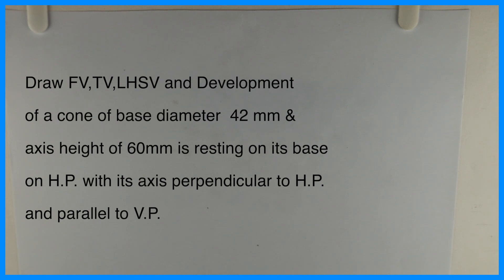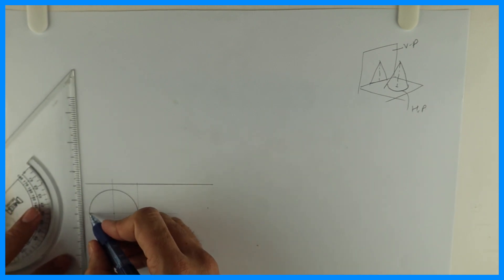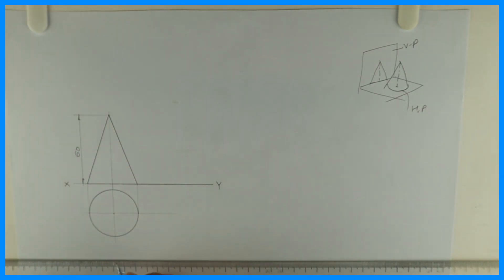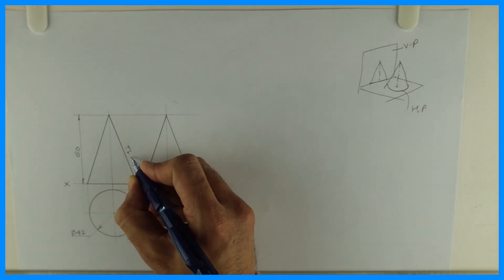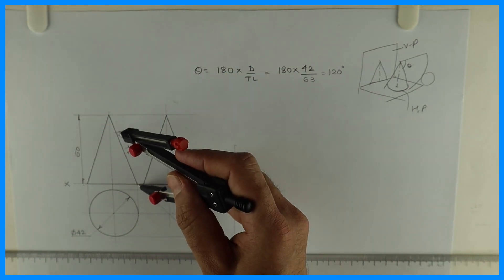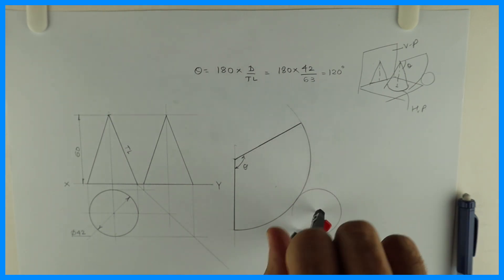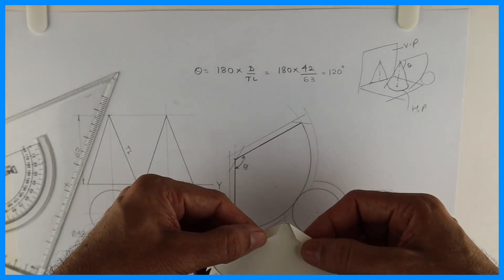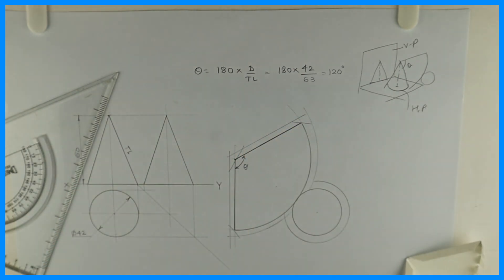Projection of solids with development - 4 - Engineering drawing - Technical drawing